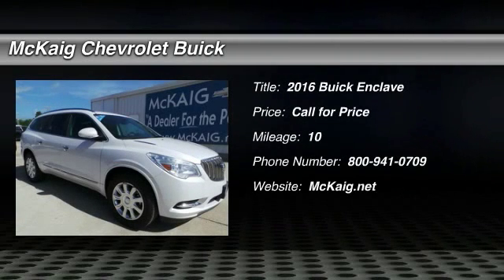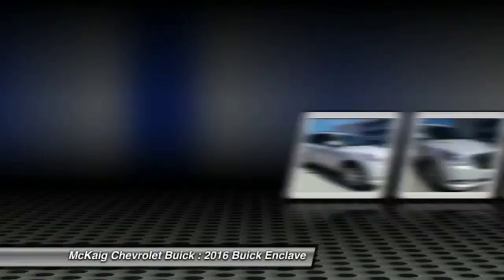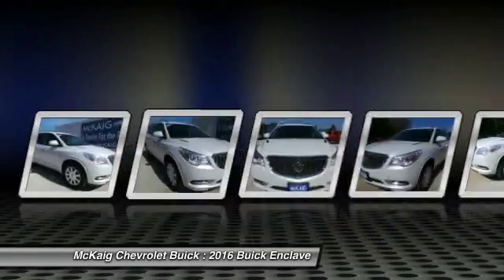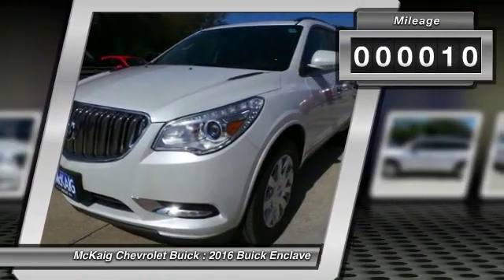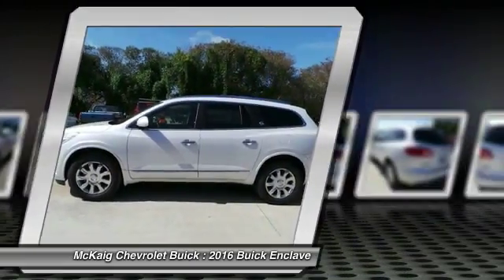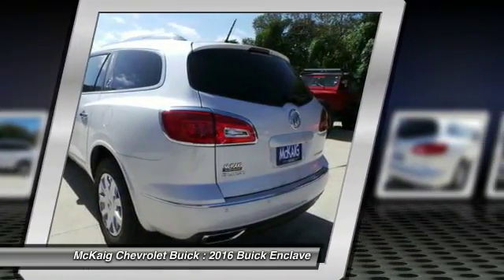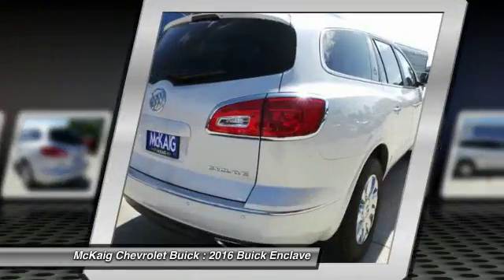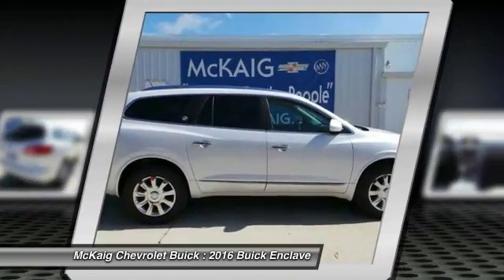2016 Buick Enclave near Longview Tx | McKaig Chevy Buick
2016 Buick Enclave FWD 4DR PREMIUM for sale near Tyler Tx.

McKaig Chevrolet Buick a Dealer FOR The People!  We are a proud East Texas Buick Dealership who puts their customer first.  Home of the Non-commissioned solution specialist, we make sure your go home in a brand new Buick or Chevy satisfied.

1110 E. Broadway Ave